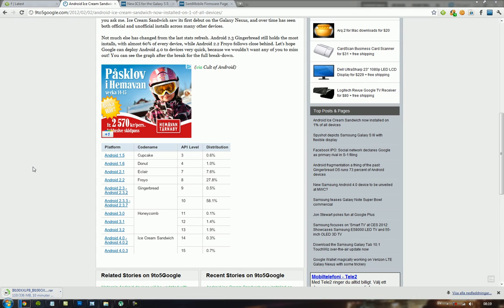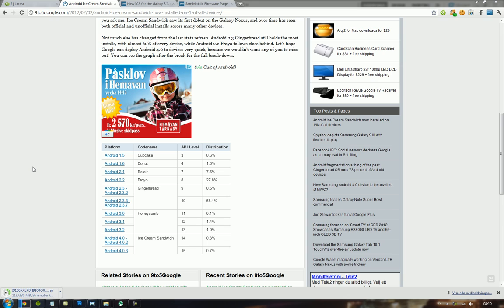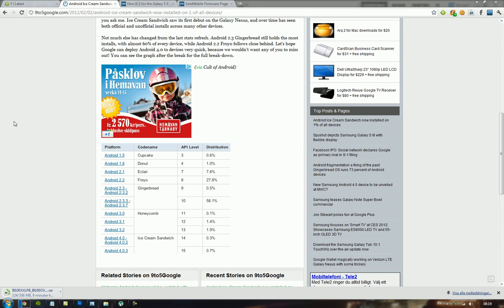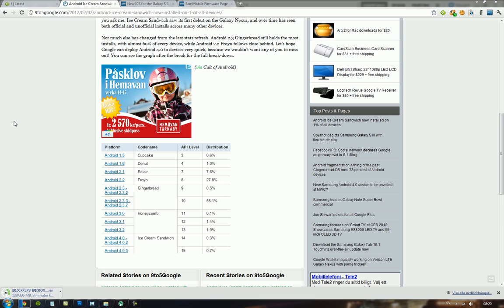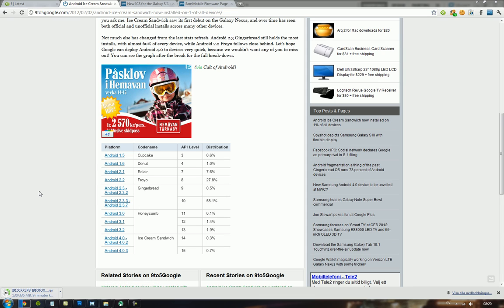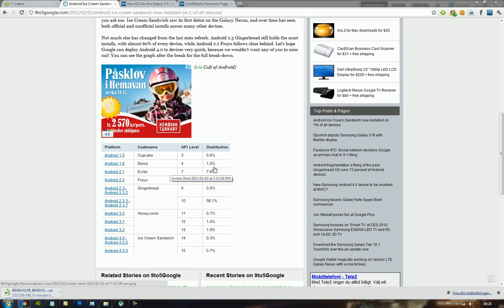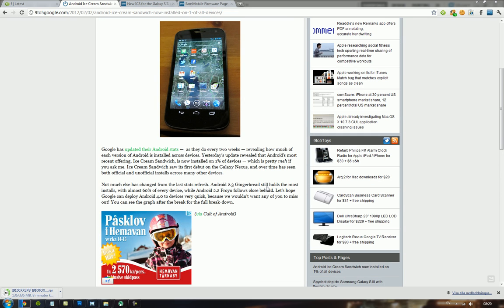1% Android Smartphones Run Android 4.0 ICS Now Officially!